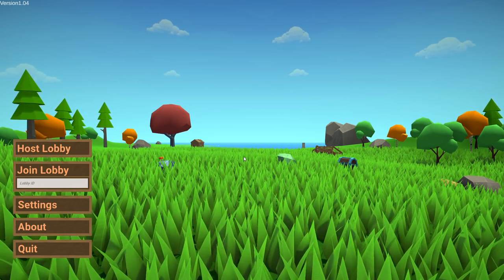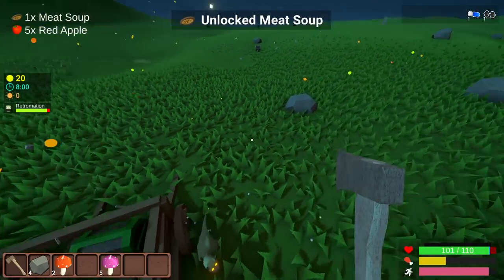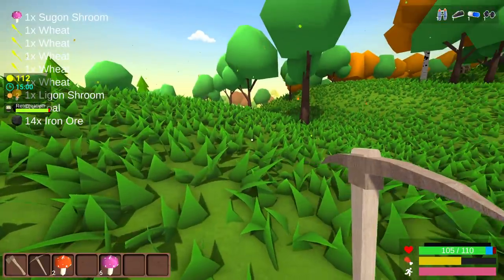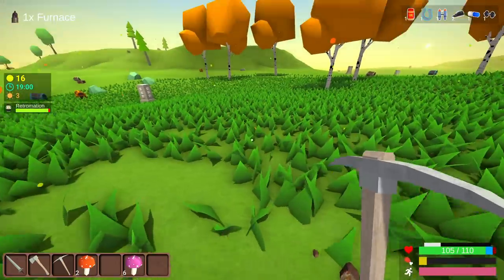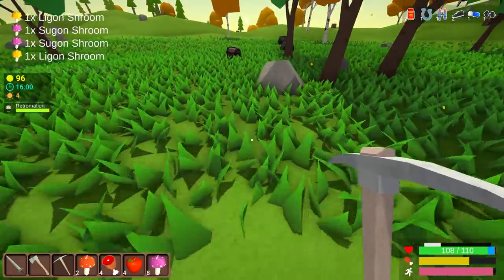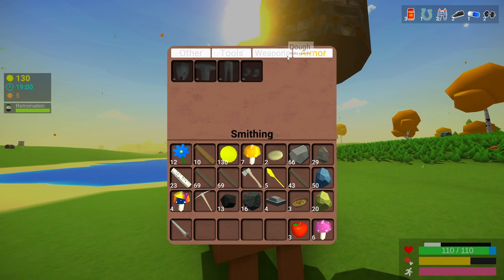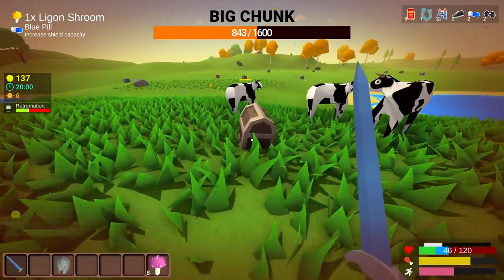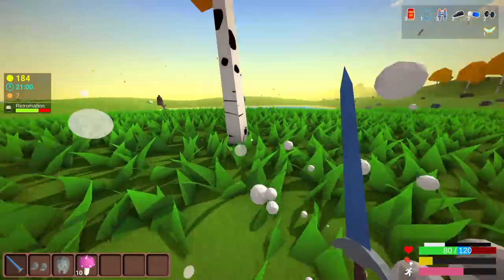FREE BIZARRE SURVIVAL ROGUELIKE GAME!! | Let's Try: Muck | PC Gameplay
Muck is a survival-roguelike. Collect resources, find items & build a base to survive for as long as you can.

Trapped in the muck on an island, alone or with your friends, try to survive as long as possible by using the resources you find around the island.

Collect resources, craft tools, weapons, & armor, find items & build your base during day. But once night falls, mysterious enemies appear from the shadows. Using the resources and items you've crafted during the day, you must try and make it through the night.